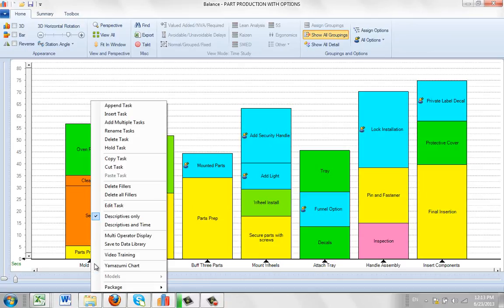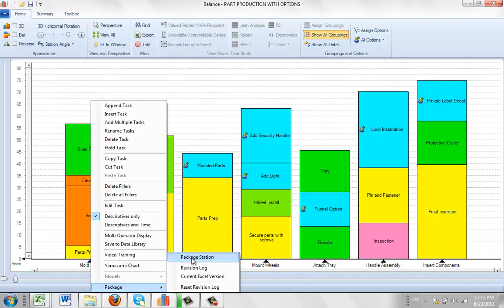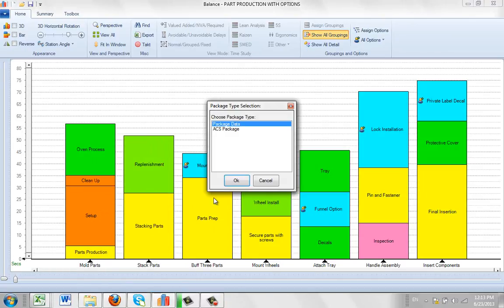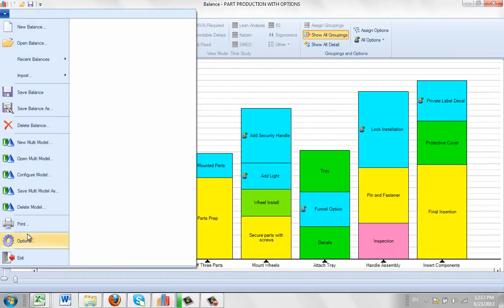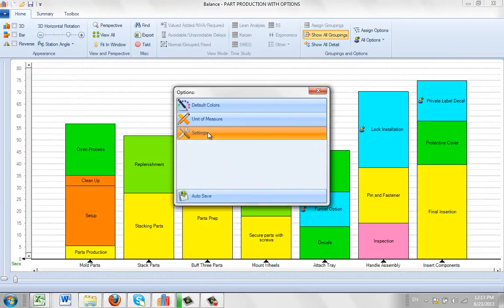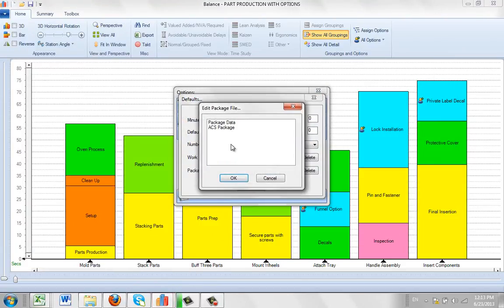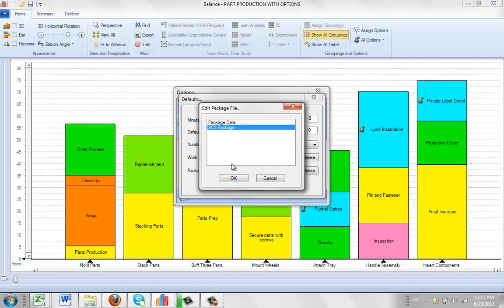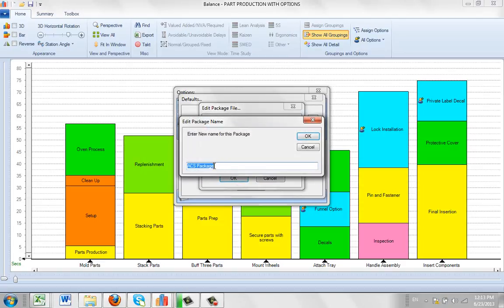Changing the Name of a Package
Timer Pro - Package Development - Changing the Name of a Package